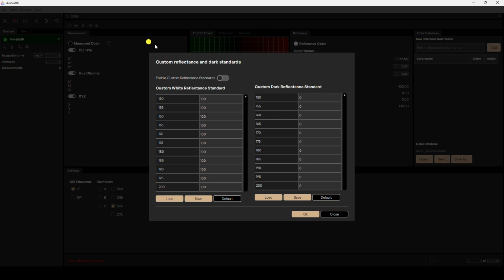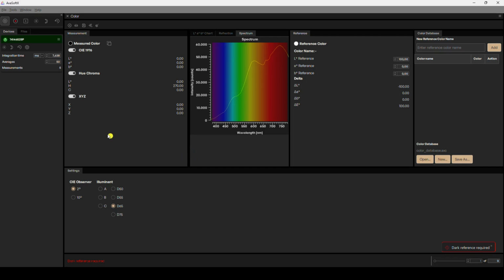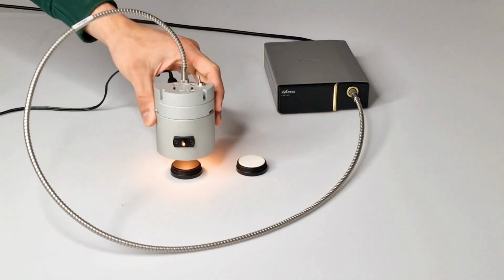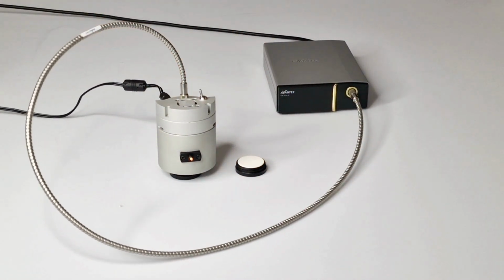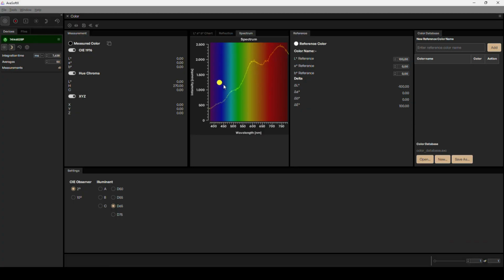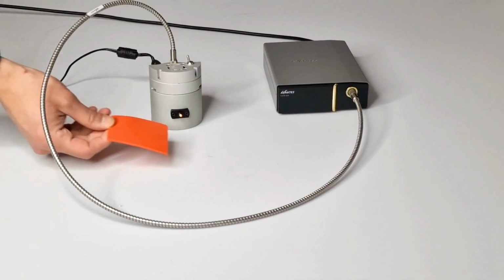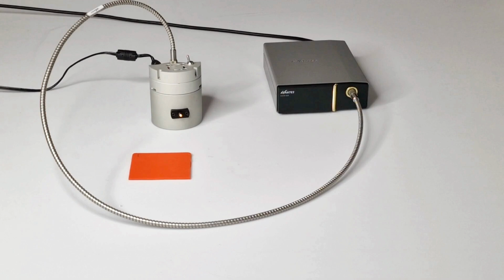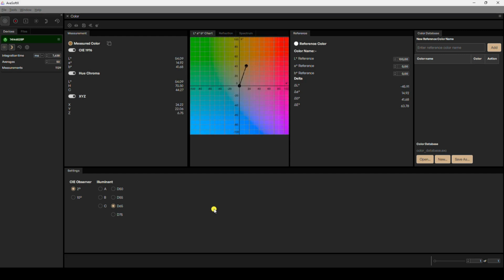AvaSoftX Color Instruction Video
Learn how to use the Color module in AvaSoftX for color measurement, visualization, and analysis. This video provides an overview of configuration settings, workflows, and tools used for spectroscopy-based color applications.